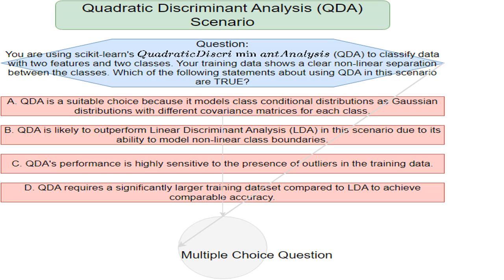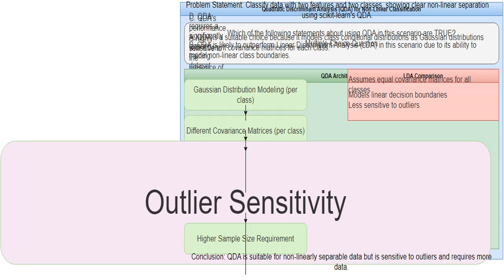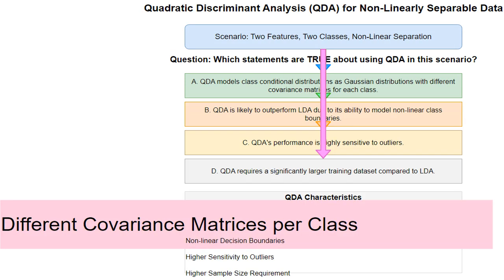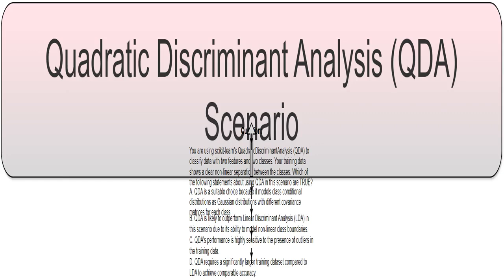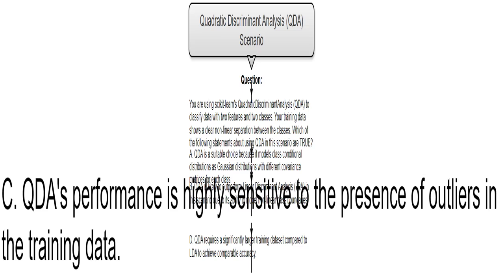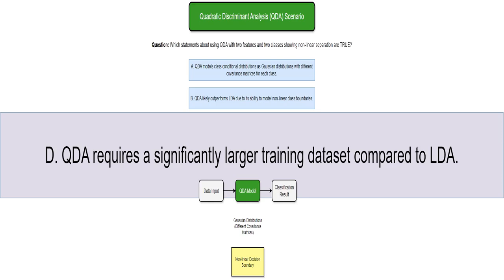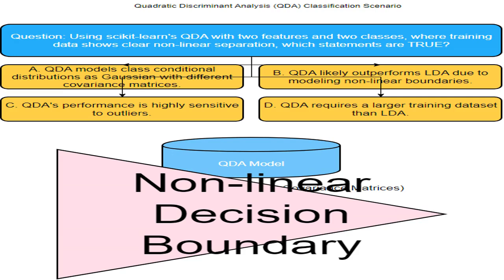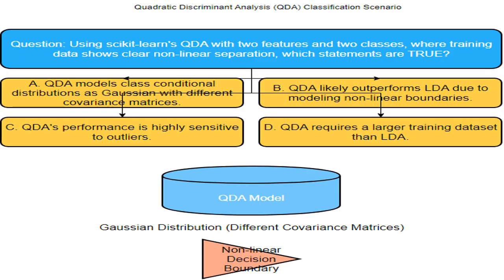Sklearn discriminantanalysis QuadraticDiscriminantAnalysis 1